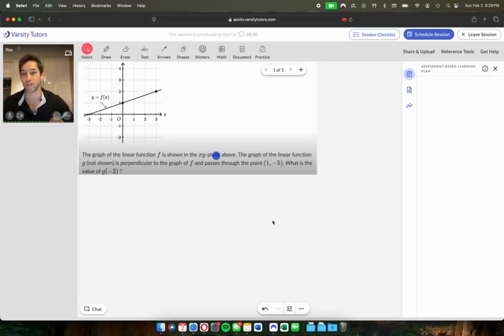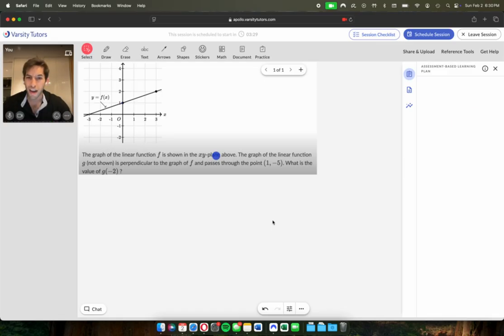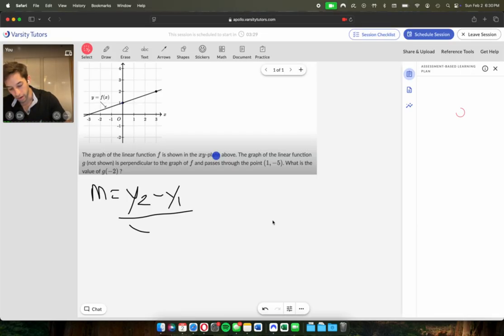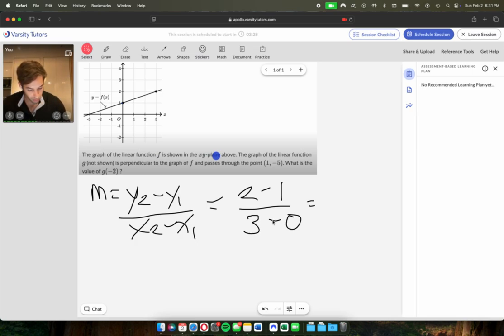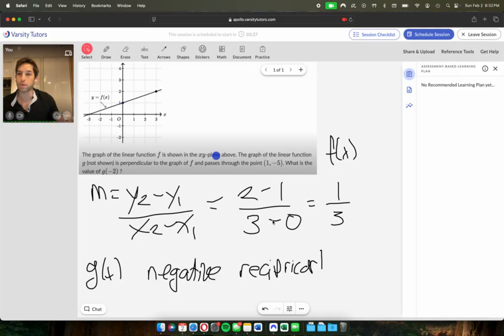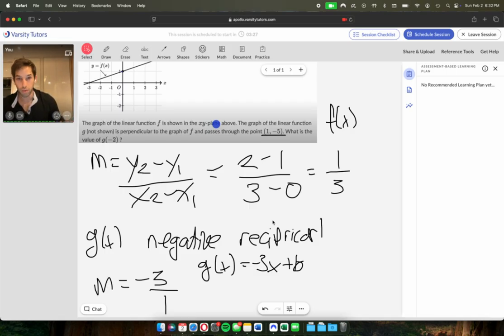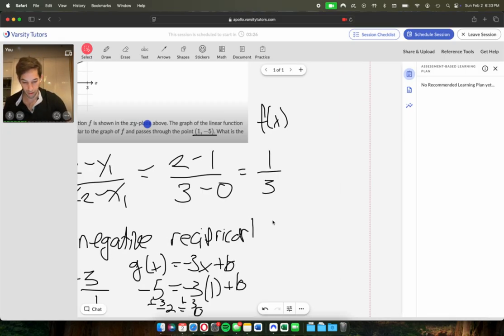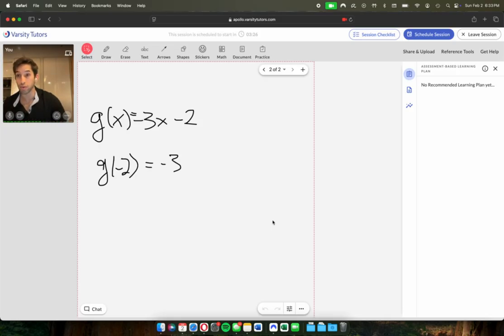Wyzant Tutor Spotlight: Dr. Matthew M., 01/17/2026 22:17:46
Meet Wyzant tutor Dr. Matthew M.